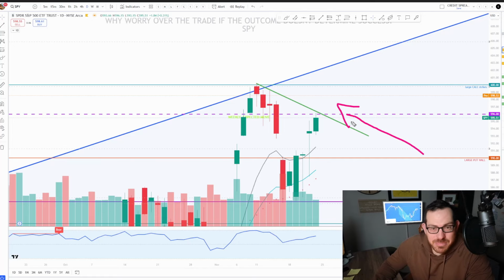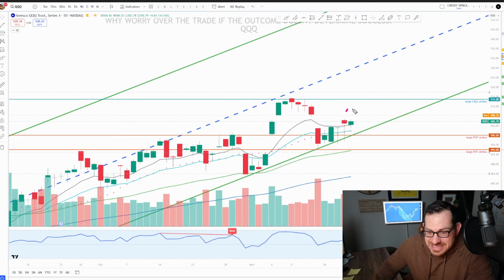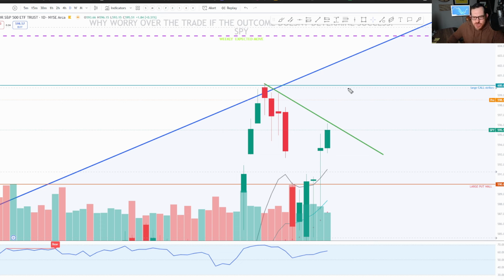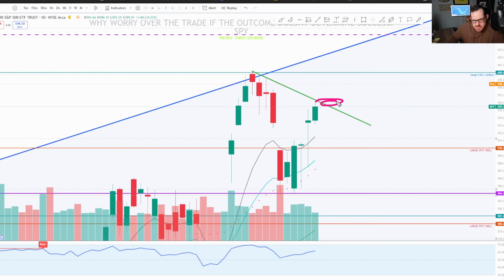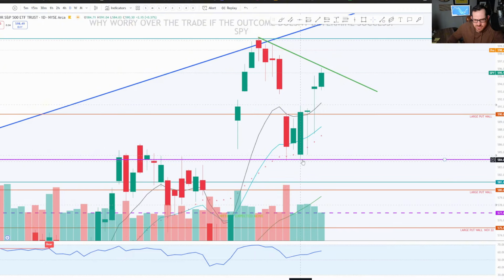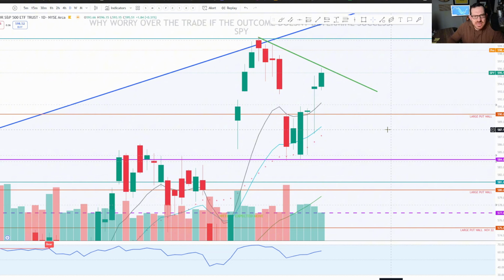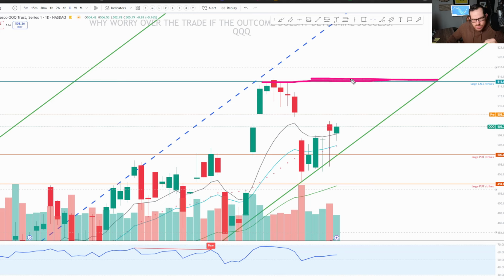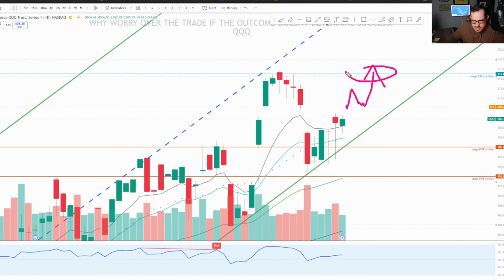WEEKLY MARKET REVIEW *SPY QQQ* 11/25/2024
COME JOIN OUR TRADING COMMUNITY FOR JUST $25!
Get Access to
✅  Free Weekly live coaching
✅ Free Monthly trading courses
✅ Vibrant, friendly, and supportive, Trading Community
✅ Access to our Private Slack Trading Community
Come see how we are changing the game in the Trading Education World!

💸Want a Funded Account? Learn how you can get 200k to Trade